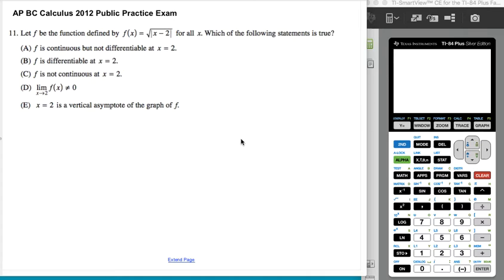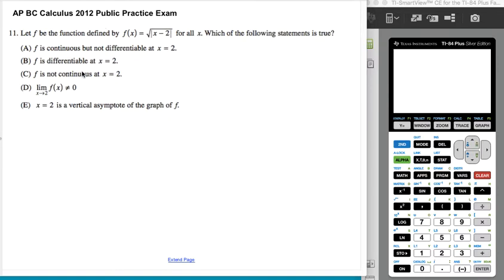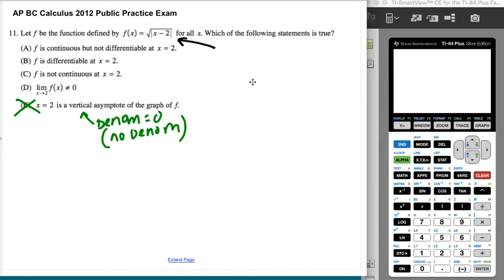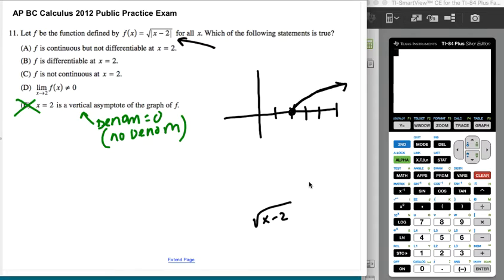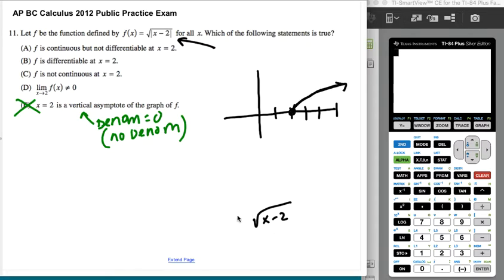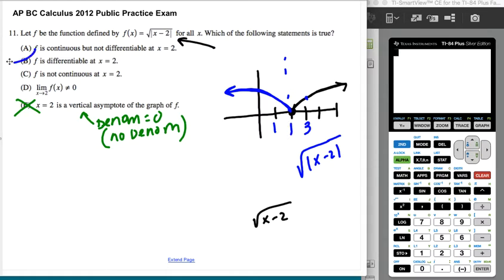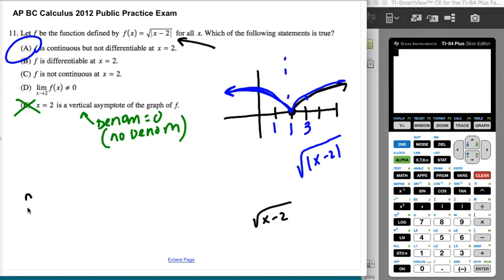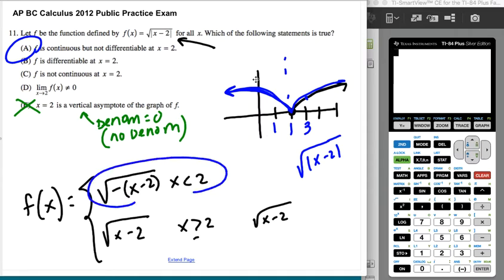AP BC Calculus 2012 Multiple-Choice 11